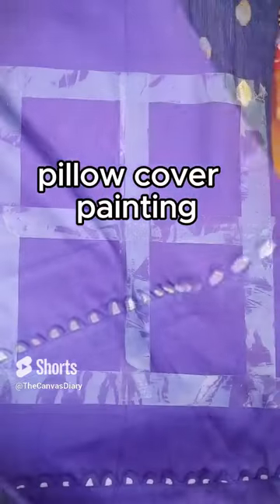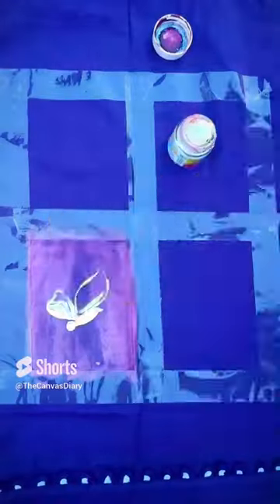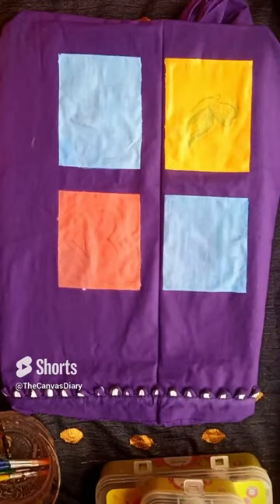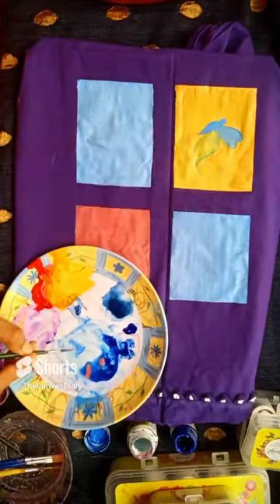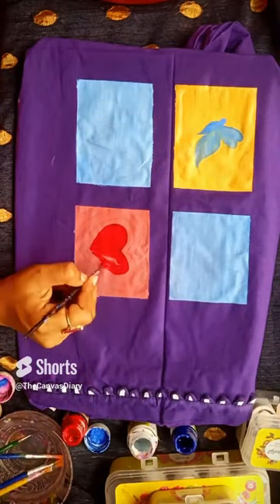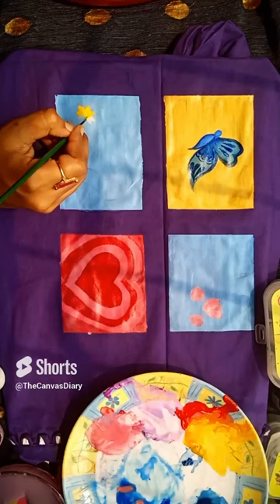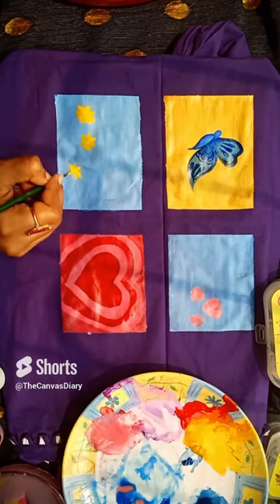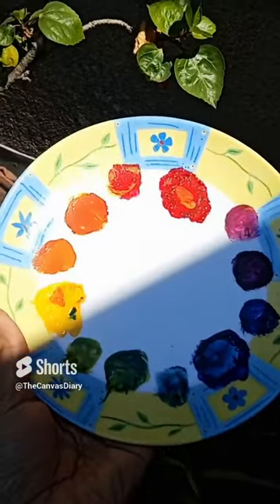pillow cover e painting করলাম 🥰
Welcome to our Art Channel!
Our channel is a vibrant hub for all things art, where creativity knows no bounds. Whether you're an art enthusiast, a budding artist, or simply appreciate the beauty of visual expression, you've found your artistic home.

Explore a world of creativity and imagination as we share our passion for art through a variety of mediums and styles. From painting and drawing to digital art, sculpture, and more, we cover it all. Our videos range from tutorials that guide you through the artistic process to showcases of stunning artworks that inspire.

🌟 Why Art Matters: 🌟

Art is a universal language that transcends barriers. It's a powerful means of self-expression, a reflection of society, and a source of inspiration. Join us in celebrating the diverse, colorful, and thought-provoking world of art.

Don't miss out on our latest artistic adventures. We welcome your comments, questions, and ideas, as they enrich our shared artistic journey.

Art is a conversation, and we want to hear your voice. Engage with us in the comments section, connect on social media, and share your own artistic endeavors. Let's foster a community where creativity flourishes.

Thank you for being a part of our art family. Together, we'll explore, create, and appreciate the beauty that art brings to our lives. Join us on this artistic voyage, and let's make the world a more beautiful place, one stroke at a time. 🎨🌟🤗 ArtChannel CreativityUnleashed JoinTheJourney 🤗🌟🎨